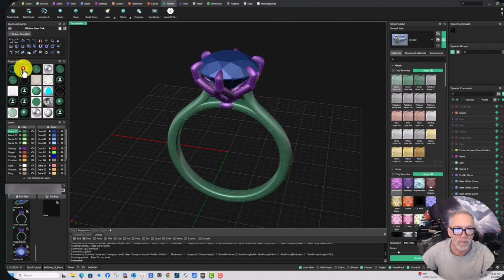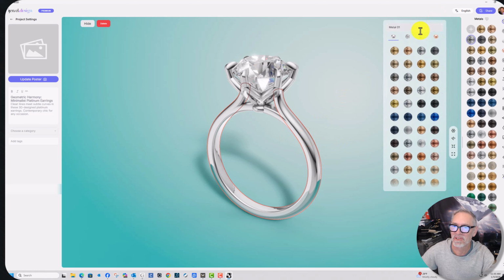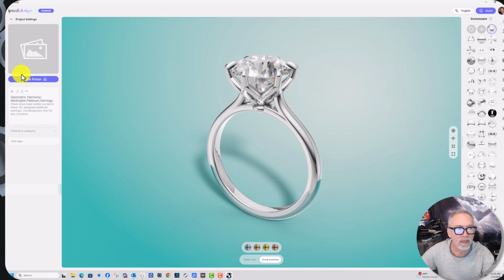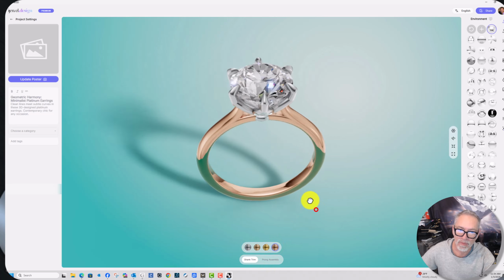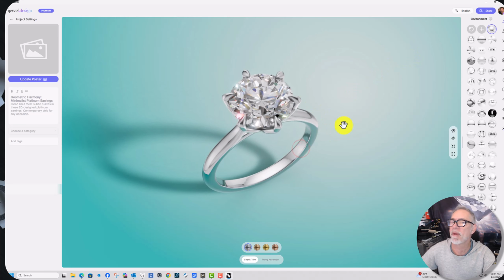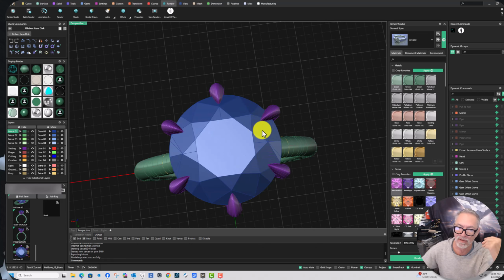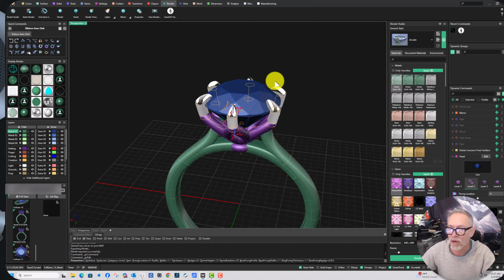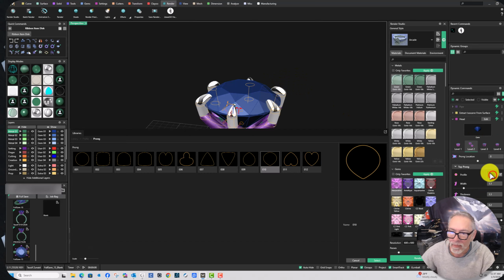Understanding the CAD Process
An incident arose recently where a client specifically requested a CAD job for his jeweler to set locally, which we are fine with of course, but the client didn't understand why his prongs were so long and NEITHER DID THE JEWELER.  What I share in this video is common knowledge and practice among CAD designers and manufacturers in our trade and steps we take with each and every custom job we do.